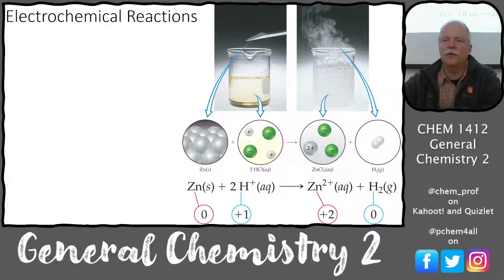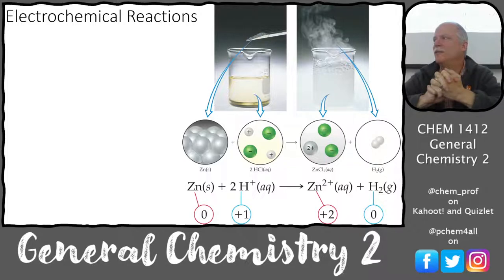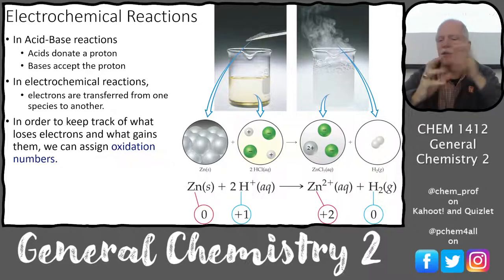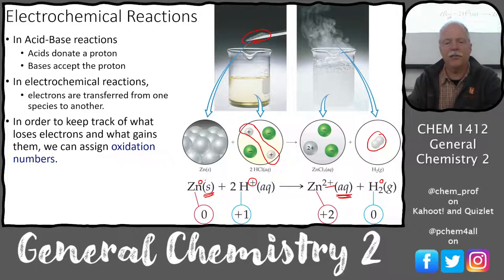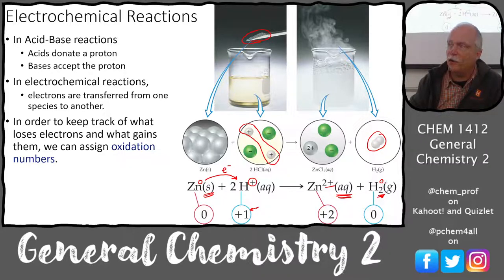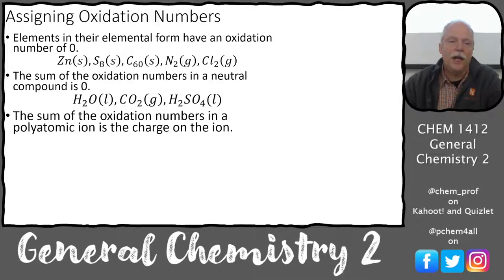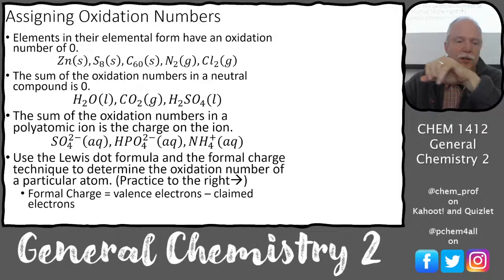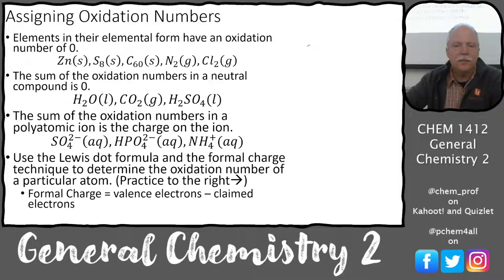L31 Balancing Redox Reactions, Formal Charge, and Oxidation Numbers 1412 2022